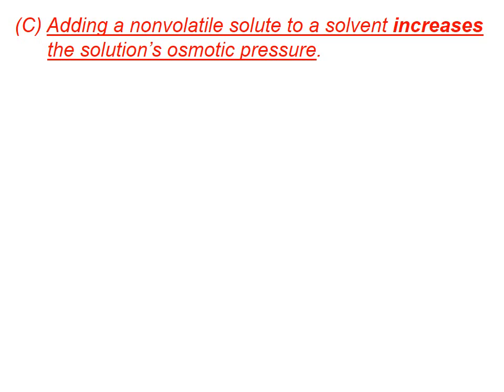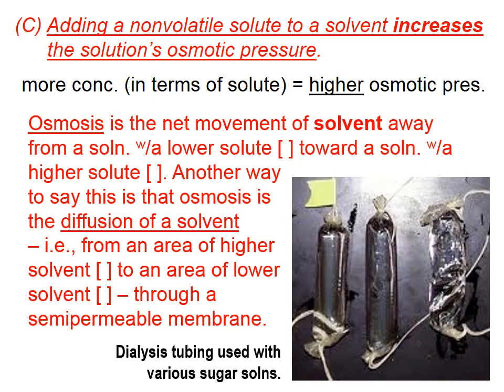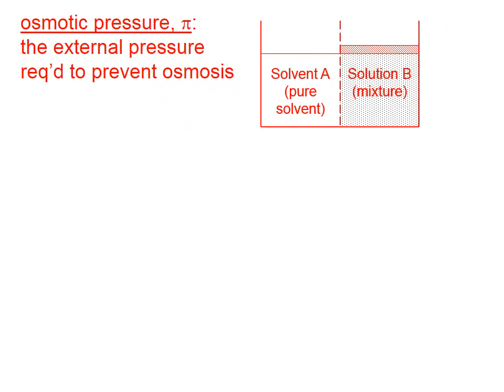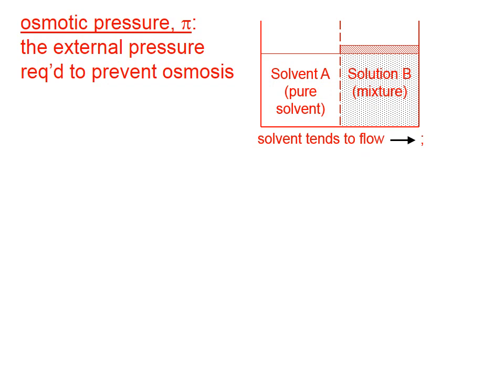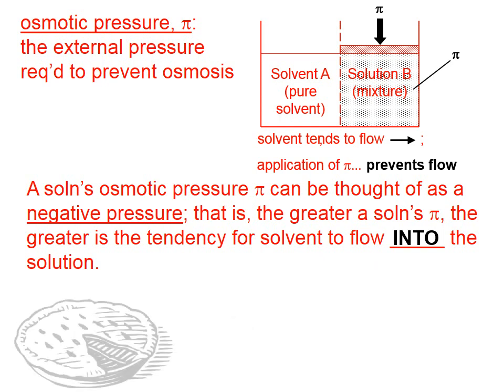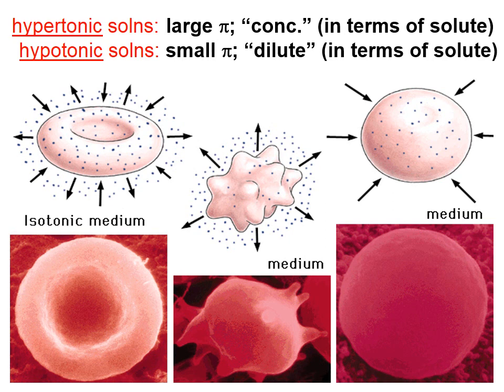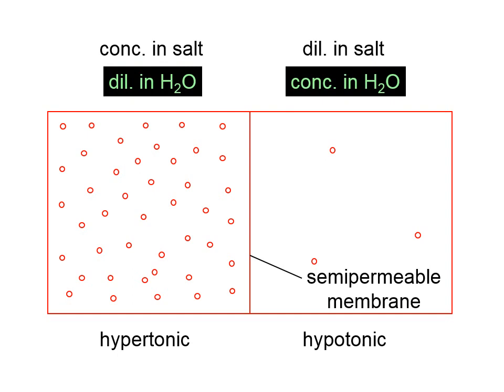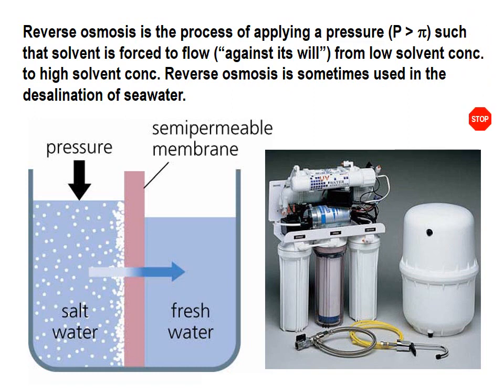4 54 Osmotic Pressure (Conceptual)